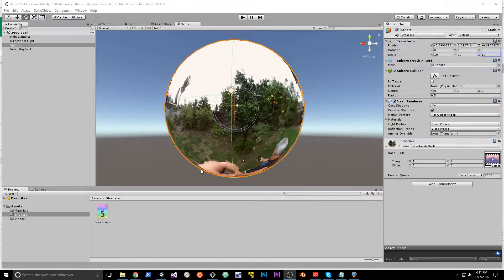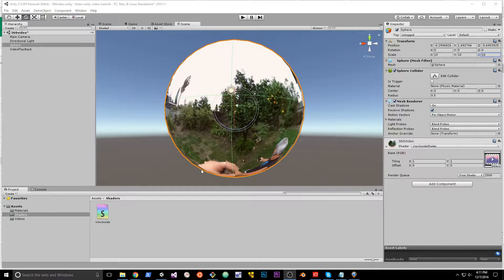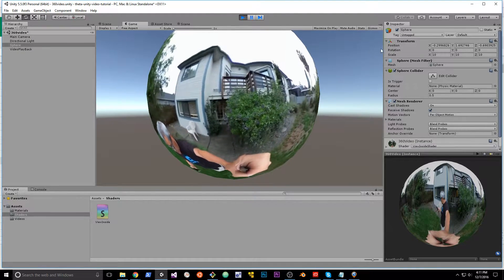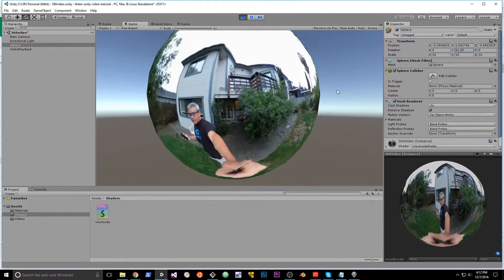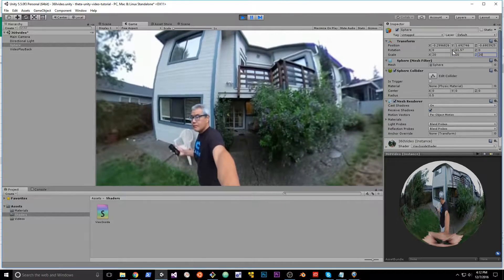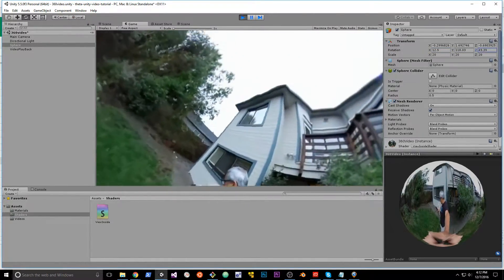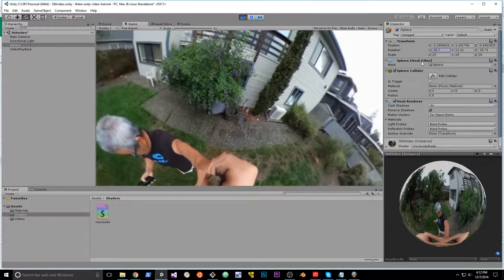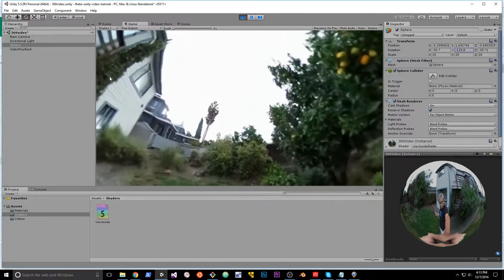Navigate THETA 360 Video Sphere in Unity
Q: How do I navigate the THETA 360 video inside of Unity?

The main goal of the short tutorial is to show how to play a RICOH THETA video (from file) inside of Unity.